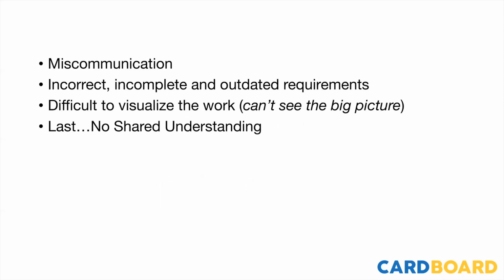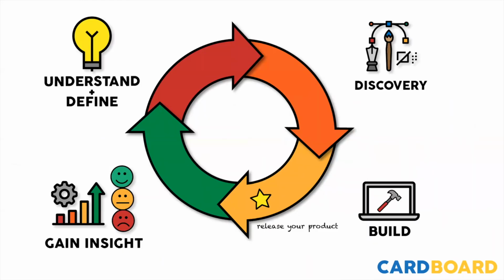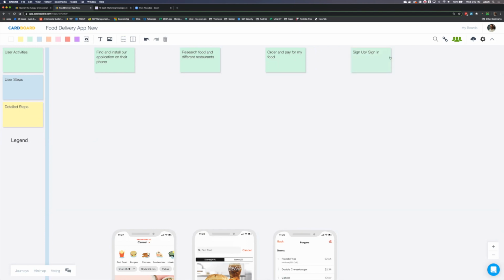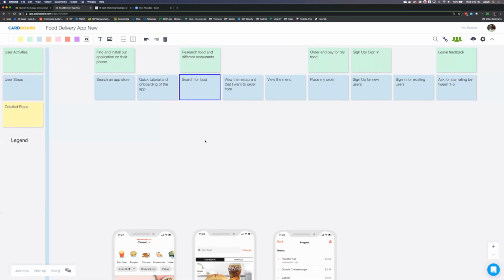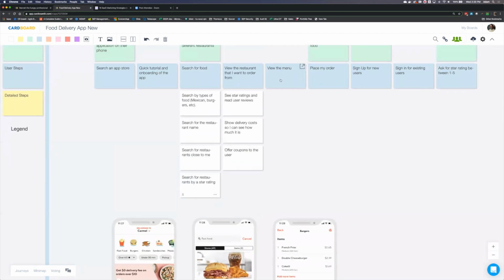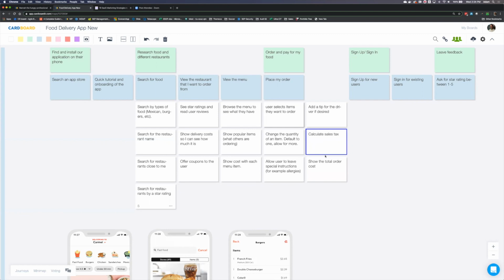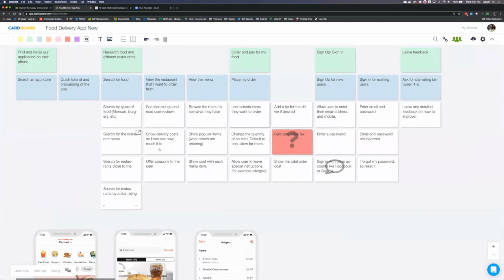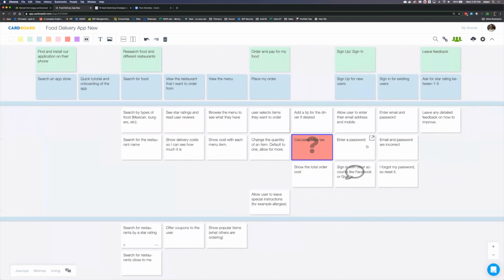Webinar | Introduction to User Story Mapping | How to create a User Story Map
WEBINAR #2

Introduction to User Story Mapping

CardBoard is a User Story Mapping tool that allows users to collaborate and increase shared understanding any where in the world.